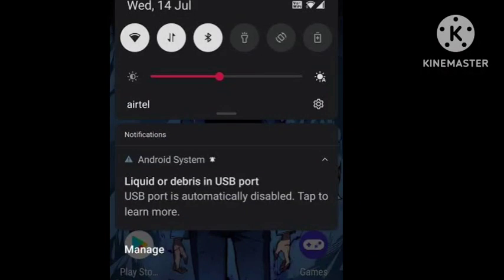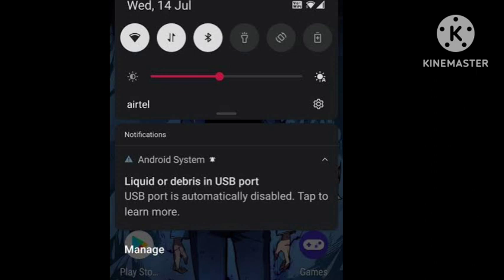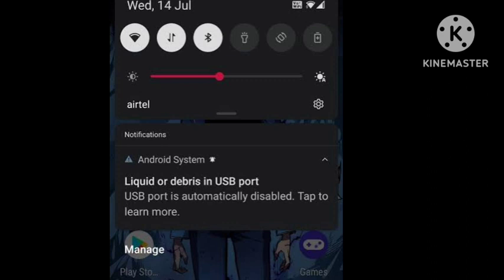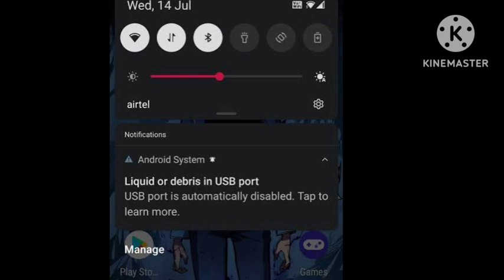Fix Android System Liquid or debris in USB port | Automatically disabled Problem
1) Fix Android System Liquid or debris in USB port

2)  Automatically disabled Problem